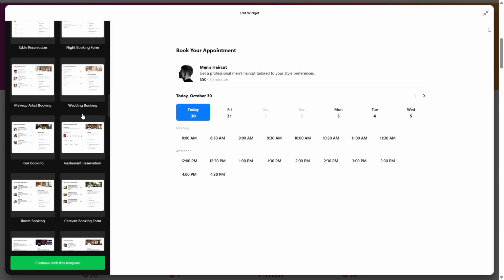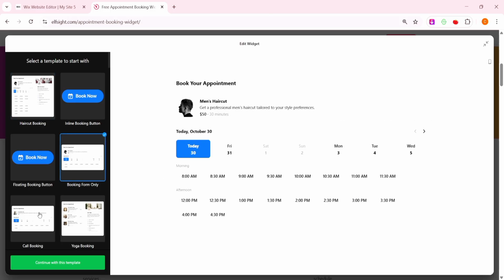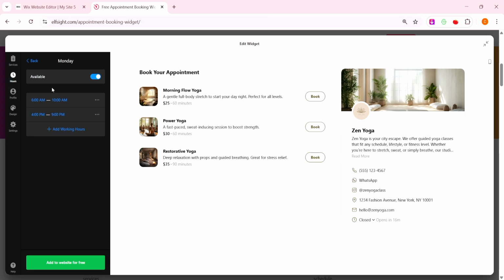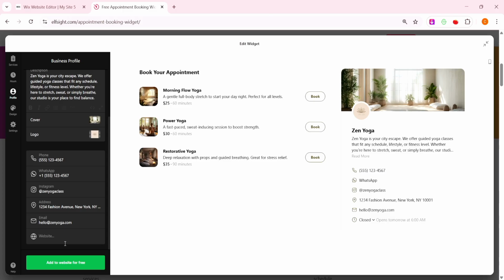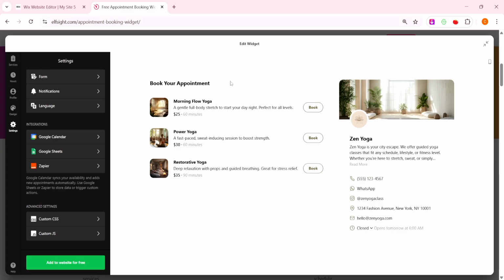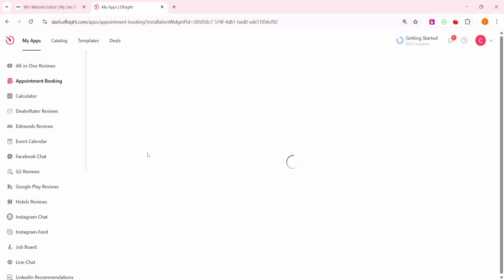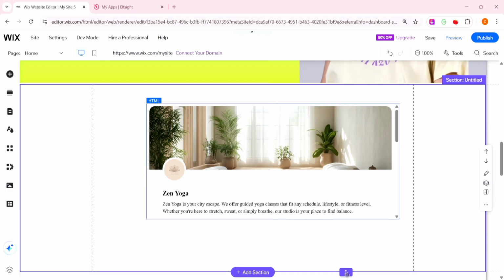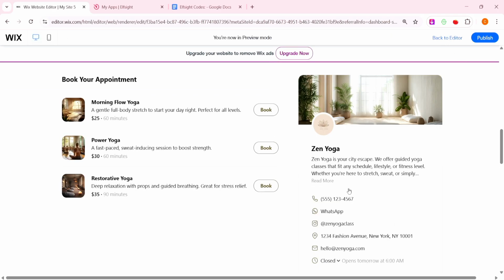How to Add Appointment Booking System in Wix [For FREE]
Learn how to insert an appointment booking system in Wix to let clients schedule meetings or services directly on your site. This tutorial also shows how to add a booking form in Wix to manage appointments efficiently and improve customer experience.